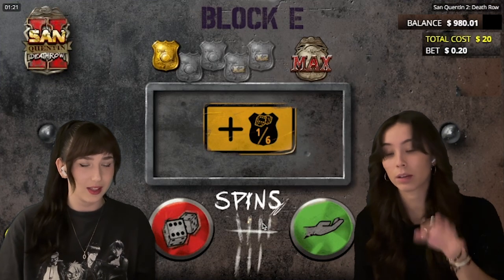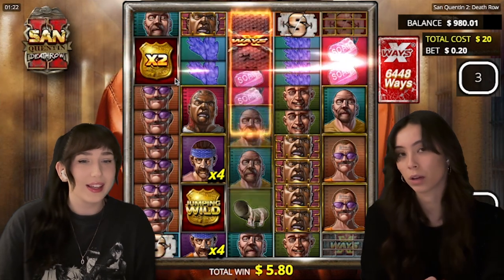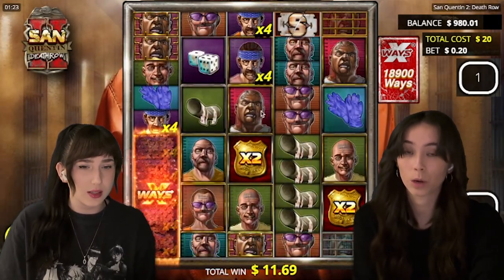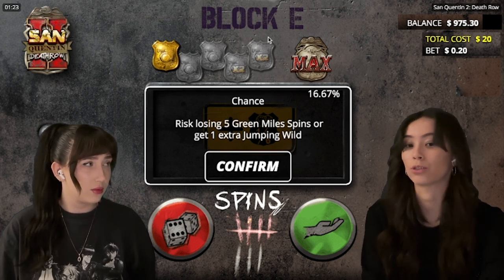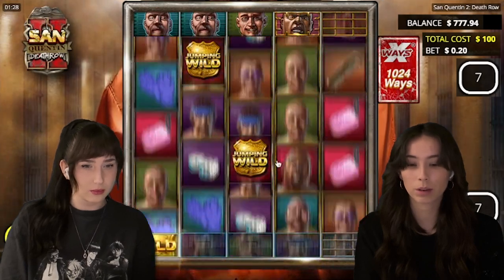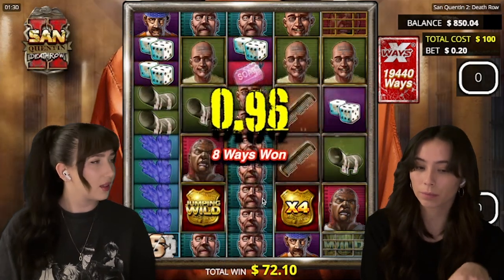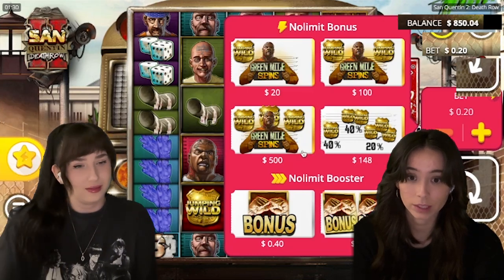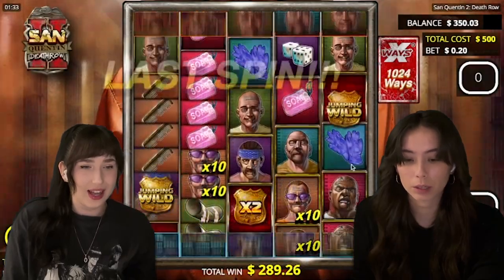Trying ALL THE BONUS BUYS (Even the really RISKY one!) on SAN QUENTIN 2 - DEATHROW!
PLEASE DO YOUR OWN RESEARCH ON THE VALIDITY OF THESE OFFERS BEFORE YOU PLAY OR MAKE ANY PURCHASE.

Thank you guys so much for watching our video, we hope you enjoyed it!
Love you all very much! We couldn't be doing this without you! Thank you again for the support!